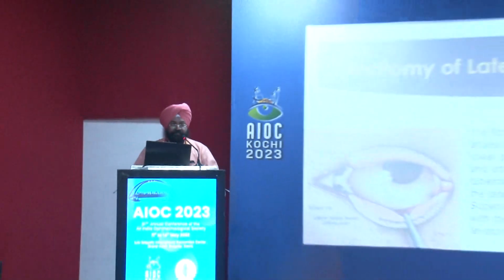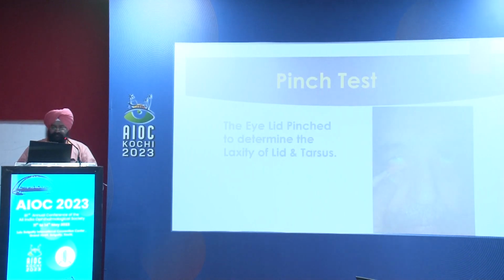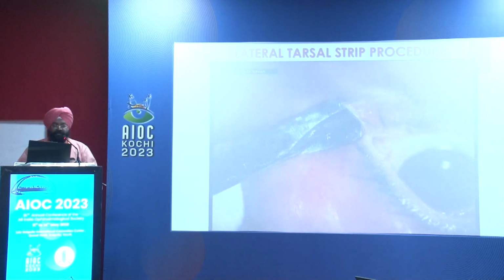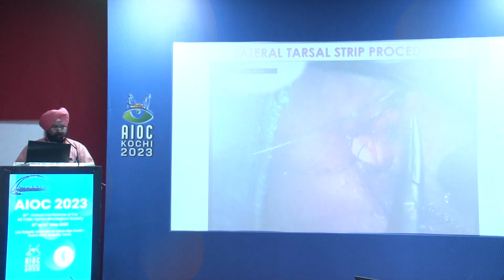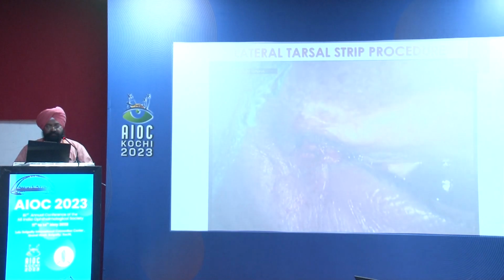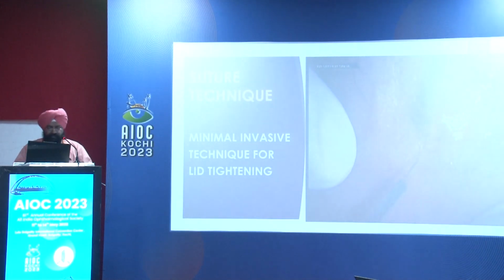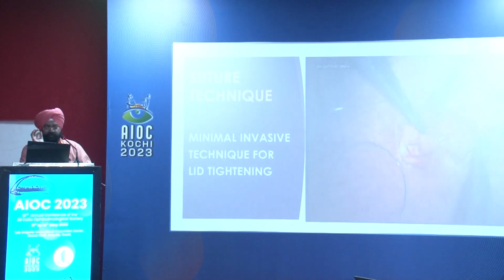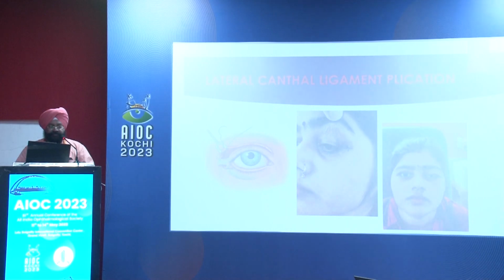AIOC2023 - GP117 - topic Dr Hardeep Singh Surgery on the lateral canthus